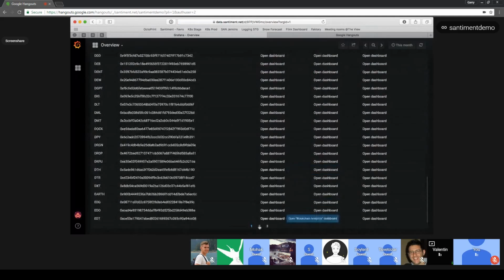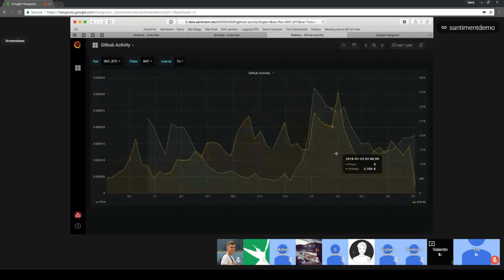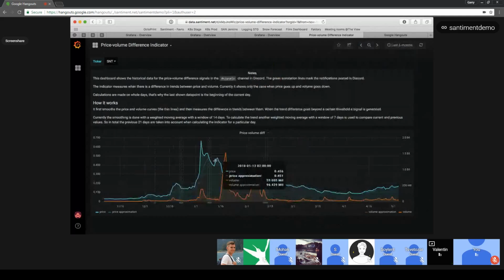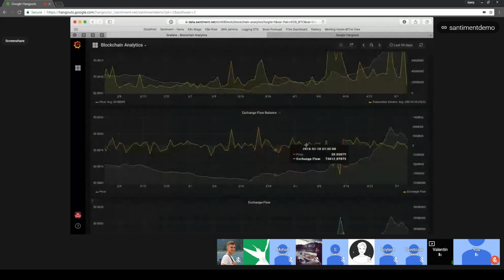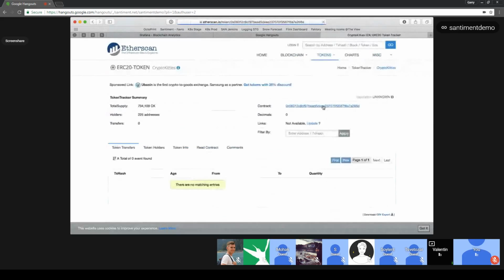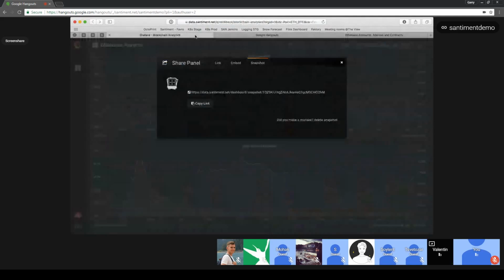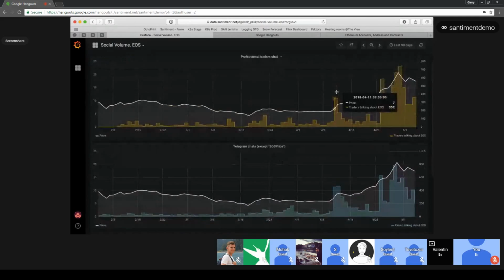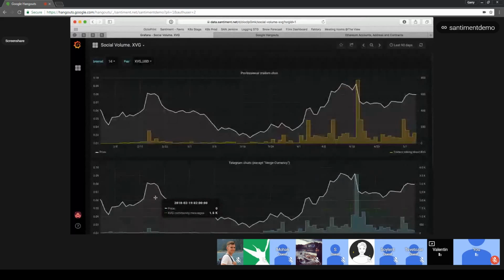Santiment community webinar - Closed beta metrics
Here's a sneak peak into our closed beta featuring advanced metrics. If you are interested in joining, please visit our Discord and contact wilhelm or serena.

Closed beta
1:34 - Github activity
5:30 - Price/Vol indicator
10:10 - Blockchain analytics
11:13 - Exchange flow
16:41 - Sharing snapshots
20:57 - Social data